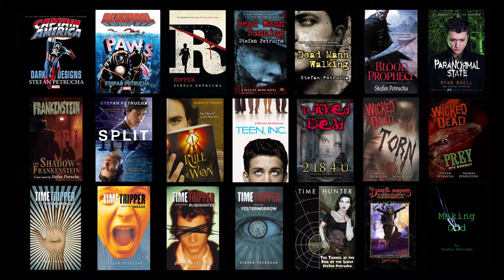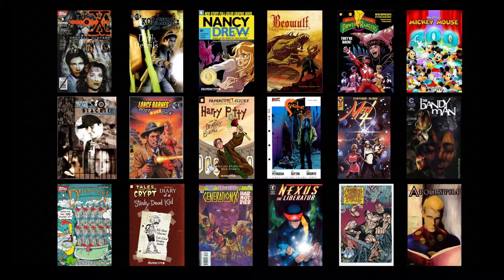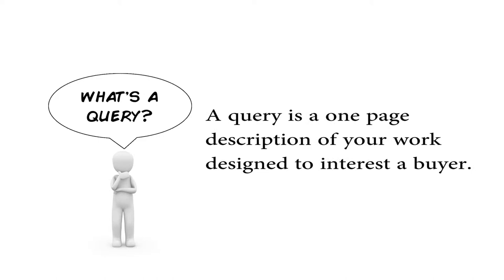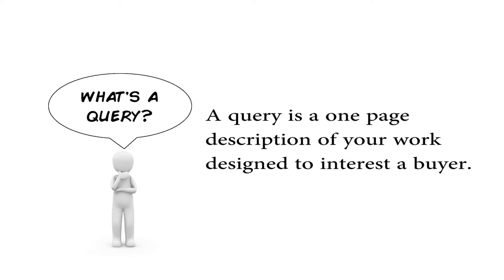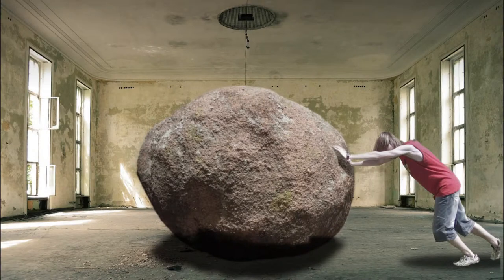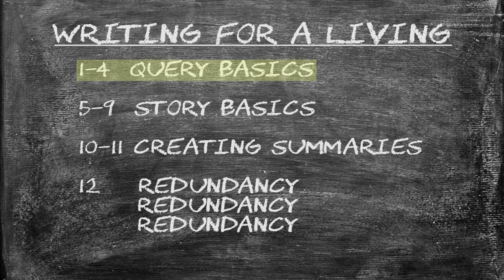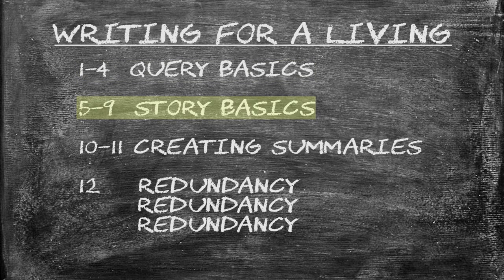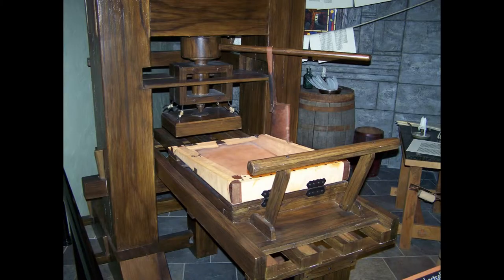Writing for a Living Promo Video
Not only have I published a buncha books over the last few decades, and, heaven help me, know a bit whereof I speak — I’ve been developing this content for years at a real University with real students! (And they seem to like it!) Why?

Well, I’m glad I asked myself that! While other writing courses focus on the care and feeding of the creative soul, Writing for a Living: The Query is a nuts-and-bolts, content-neutral examination of the strategies and skills needed to present your content in a compelling and competitive manner to potential buyers. In short, it’s devoted to the biggest stumbling block for the new and intermediate writer – the query.

The full two hour course can be had for $45